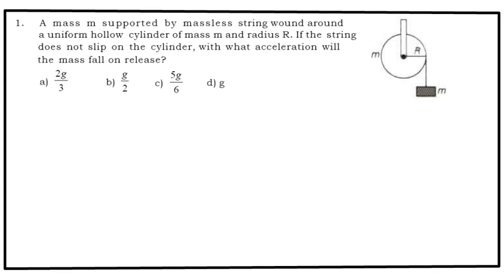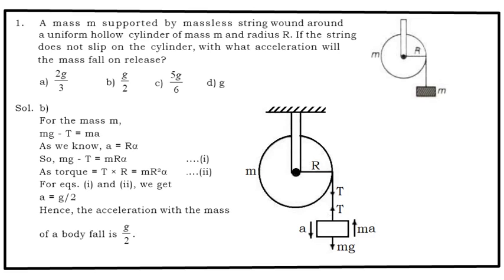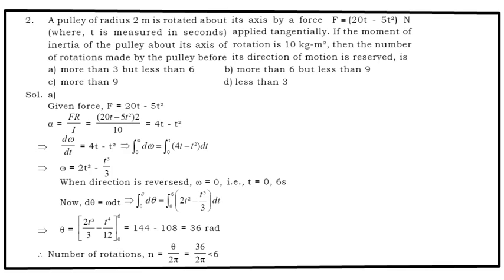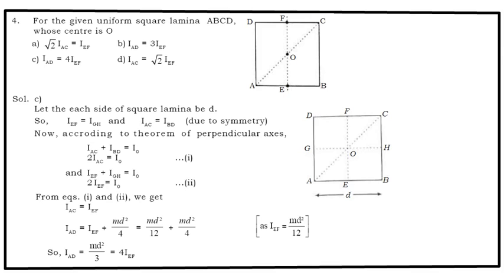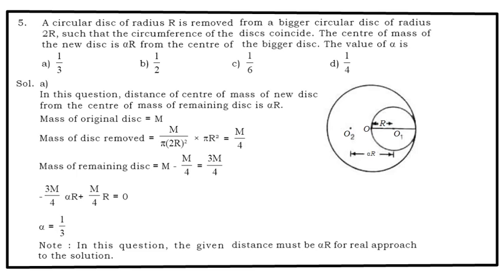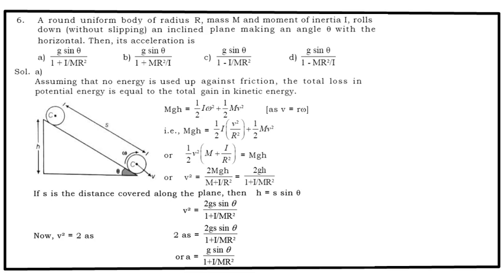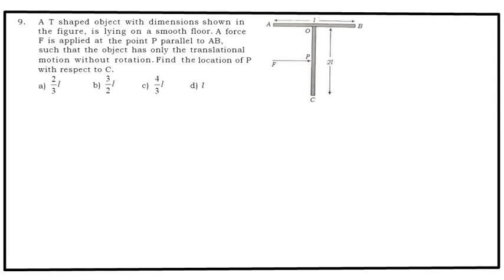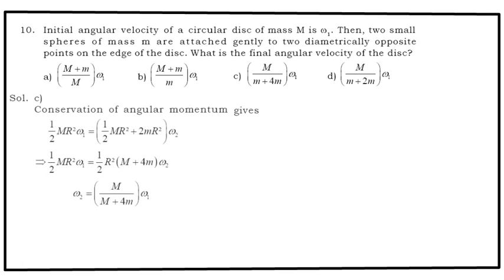Rotational Motion Compititive Exam Corner Set 3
This is the last video of Rotational Motion topic, includes set of Multiple Choice Questions (MCQ) of Level.
Next topic is Oscillations.